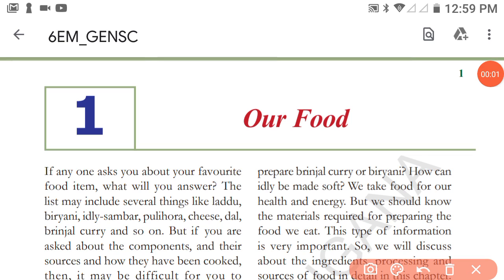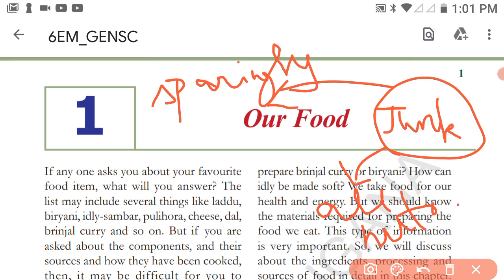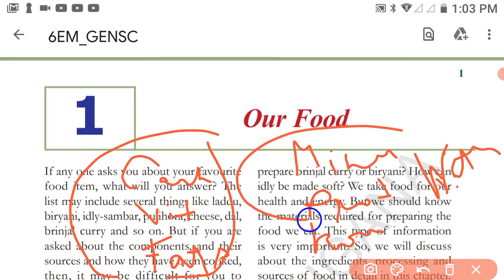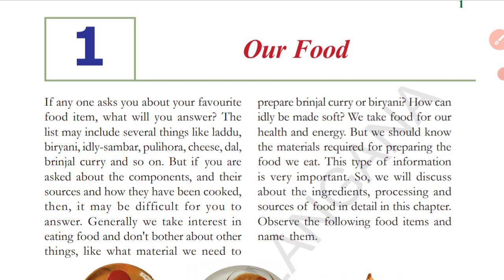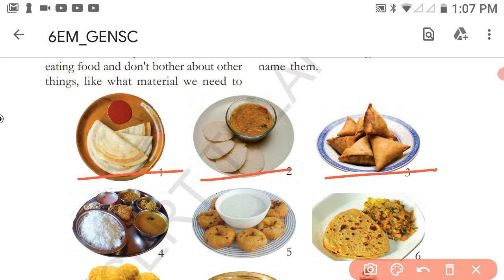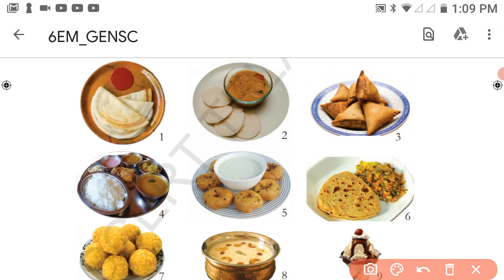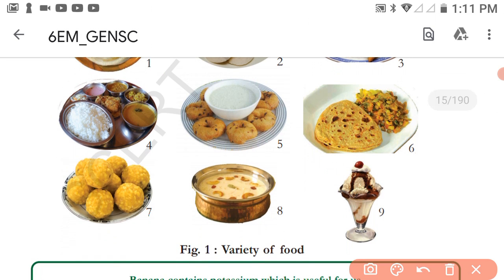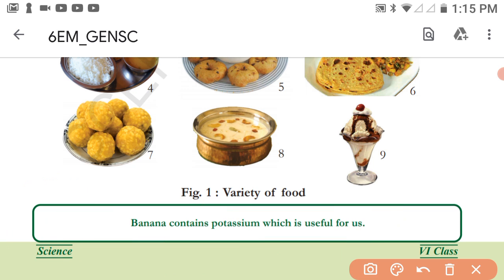Class 6 || Science || Our Food Part 1|| Explanation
TS SCERT

Introduction to Our Food